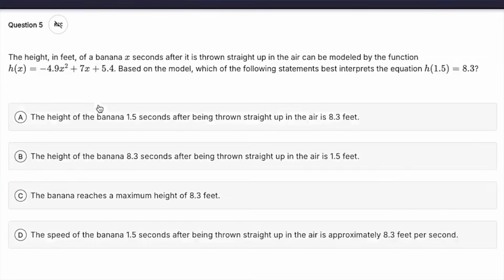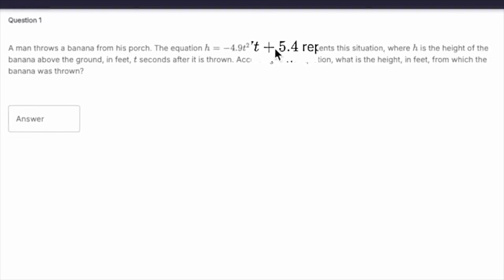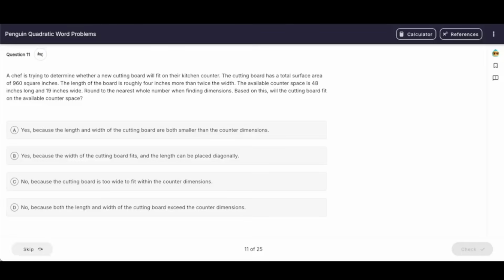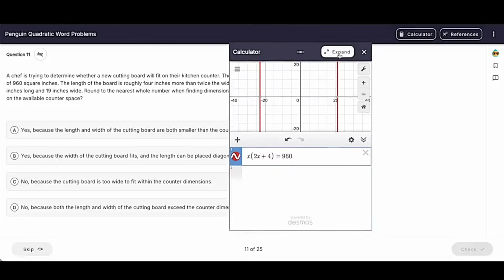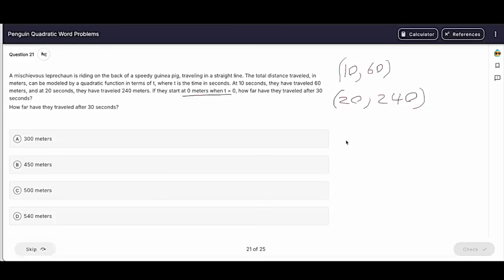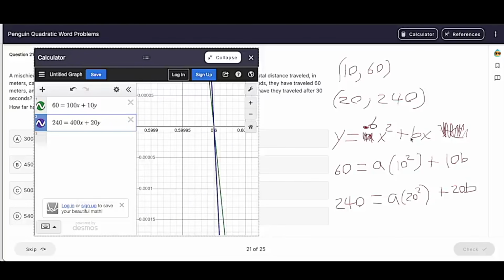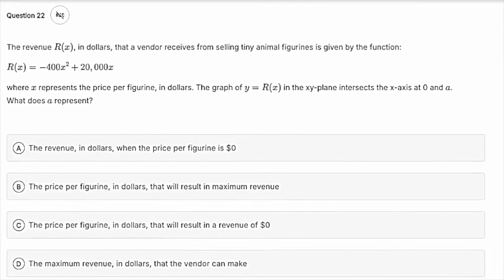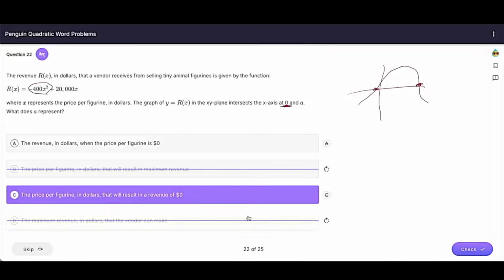The BEST Way to Solve SAT Quadratic Word Problems